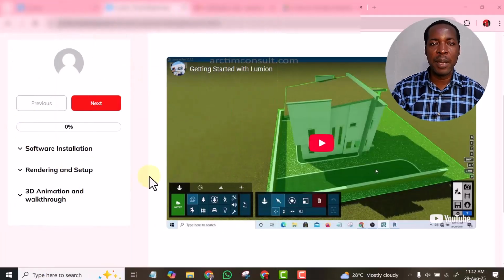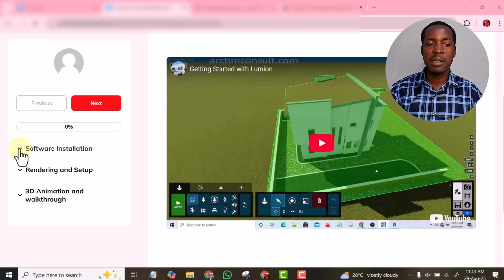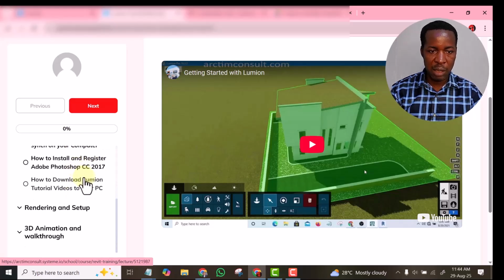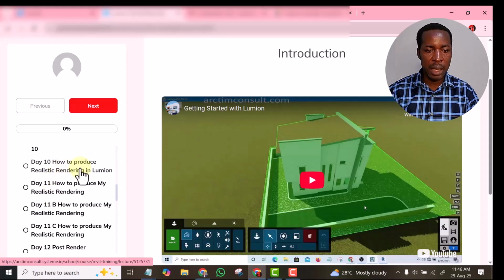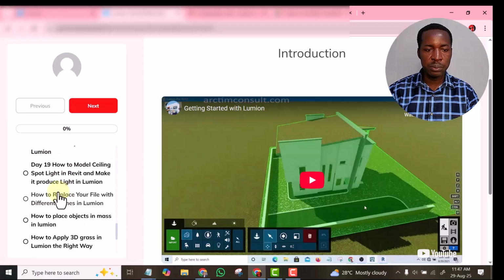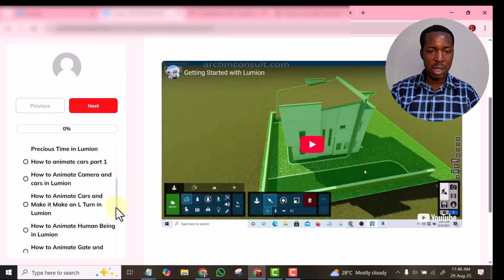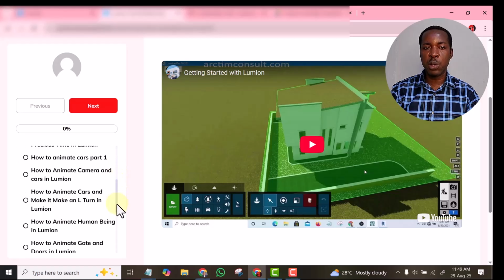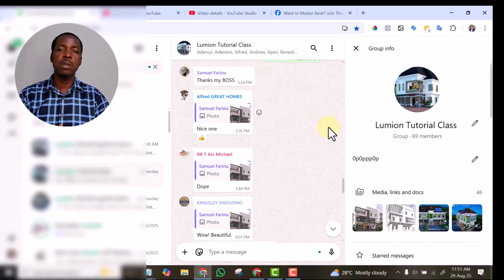What You Gain Inside Lumion Tutorial Masterclass